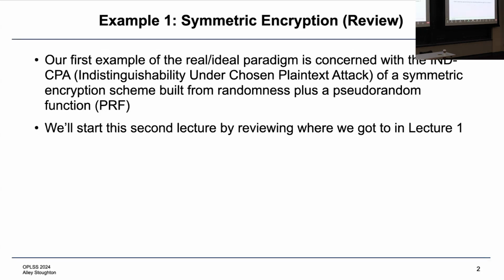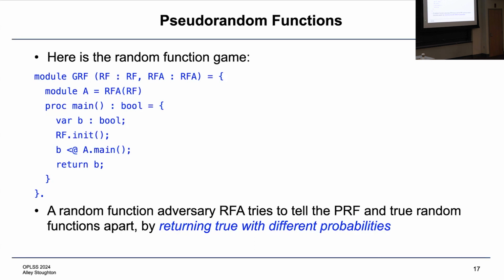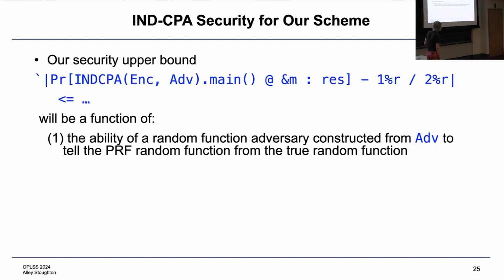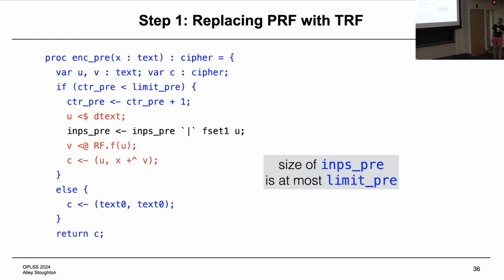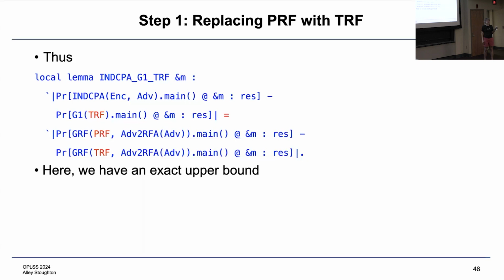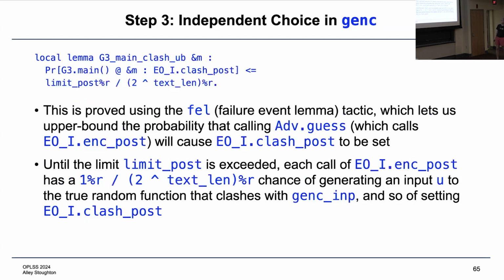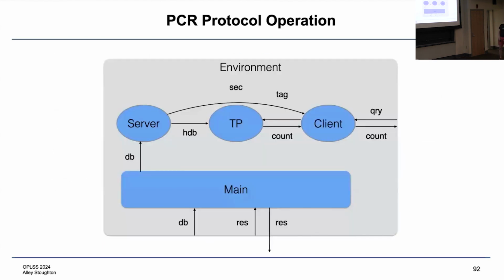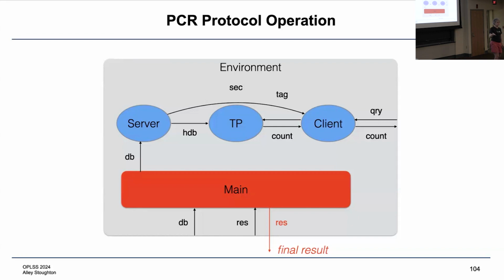OPLSS'24: Alley Stoughton [2/4]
Topic: The Real/Ideal Paradigm
Lecturer: Alley Stoughton (Boston University)